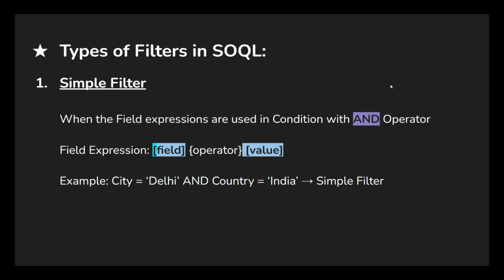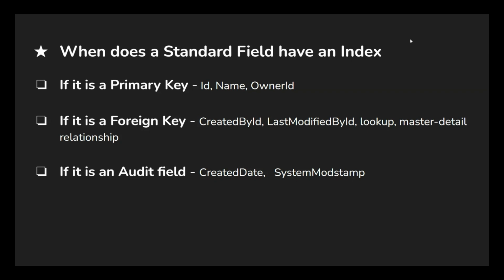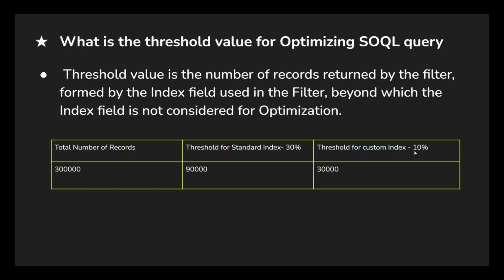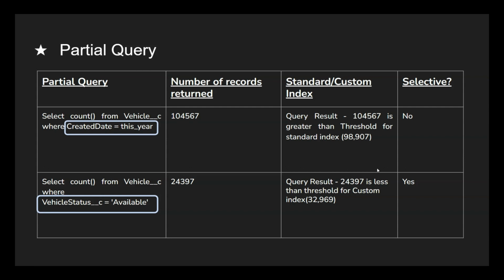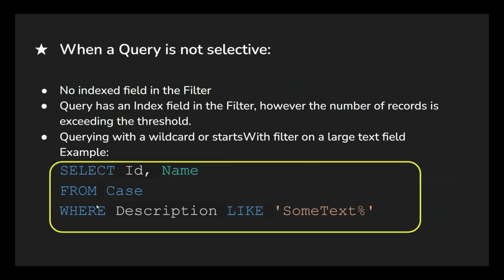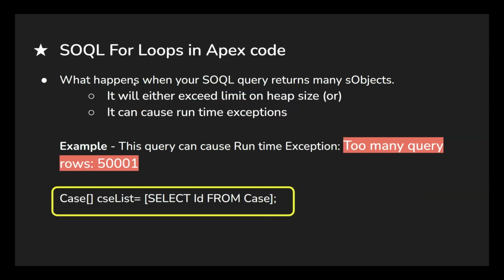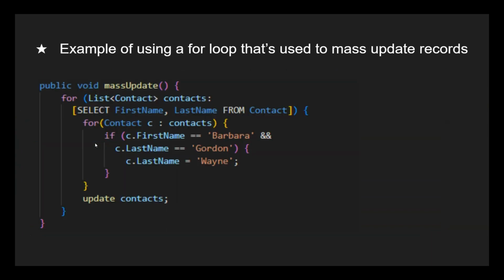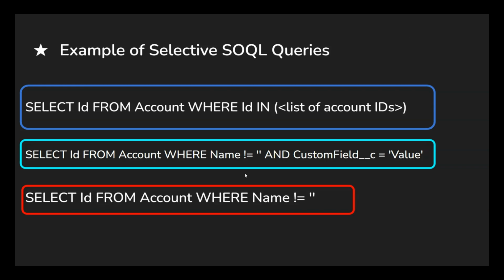Salesforce SOQL Selective Vs Non Selective(for beginners)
In this video, understand the concept of Salesforce Query Selectivity to improve the performance of the SOQL query. This video has details about these concepts:
What are selective SOQL queries and non Selective SOQL Queries.
How to improve performance of a SOQL query.
What are simple filters and Composite filters.
When a Standard index field is used for SOQL Query optimization.
When a custom index field is used for SOQL Query Optimization.
Understand the Threshold concept in Salesforce SOQL.
Learn how to avoid Heap Size Limit exception and Run time Exceptions in Salesforce.
Learn how to deal with Large Data using SOQL For Loops.
SOQL Query examples to understand how the query is considered Selective.

Keep learning. Keep enhancing your skills.